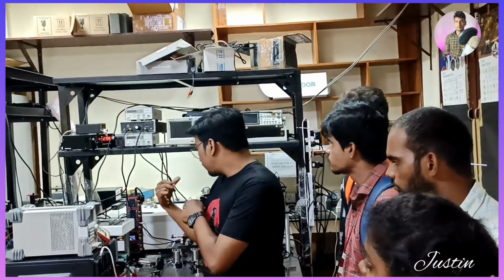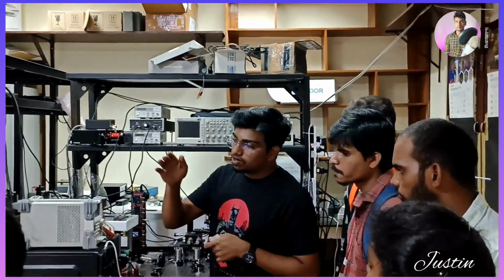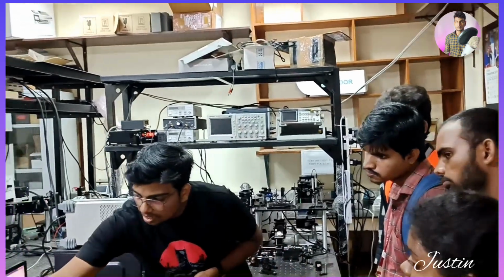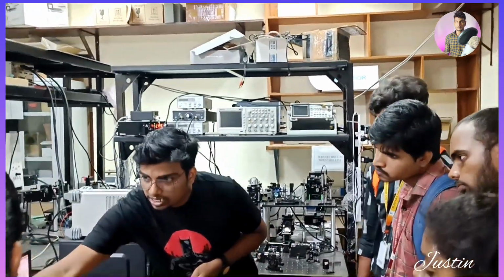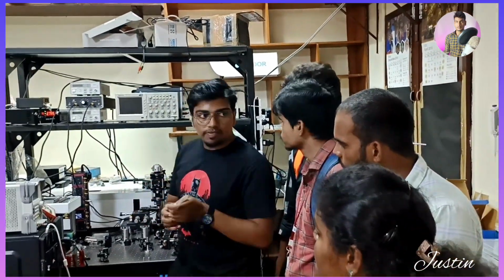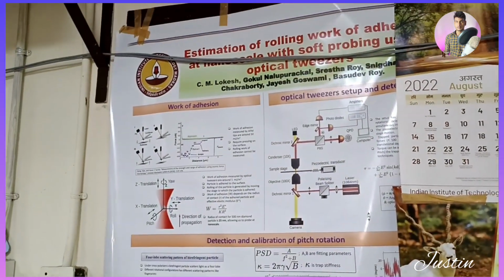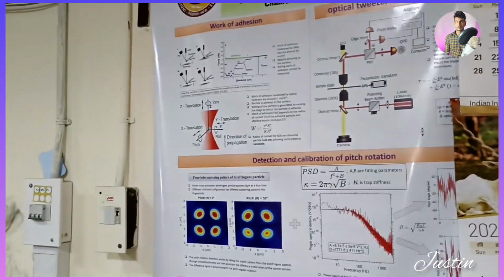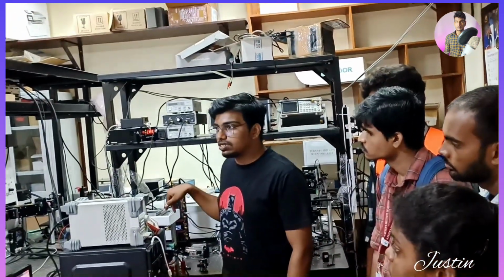IIT Madras vlogs & Magnetic studies 😇🇮🇳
India's no 1 College of Engineering and Technology iit Chennai campus